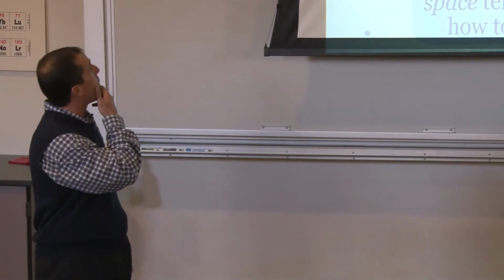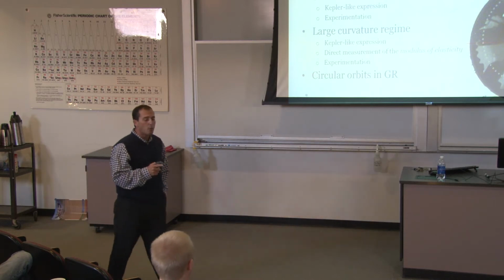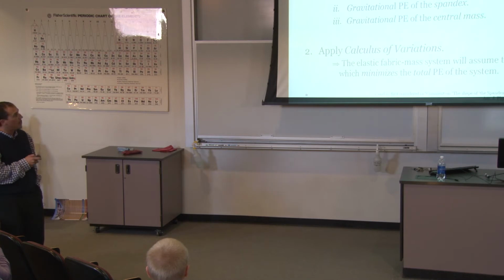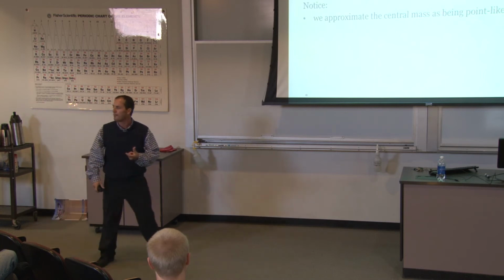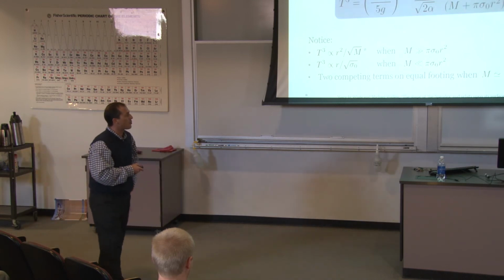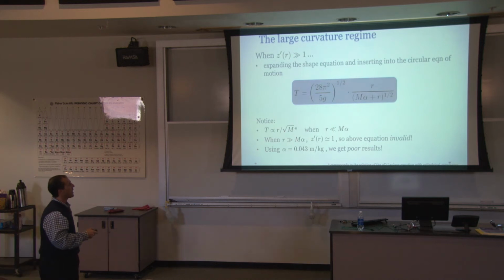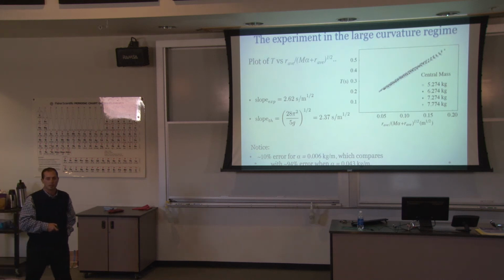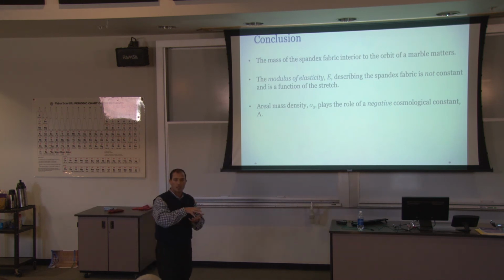Circular Orbits on a Warped Spandex Fabric | Colorado Mesa University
Prof. Chad A. Middleton of Colorado Mesa University lectures on circular orbits on a warped spandex fabric.